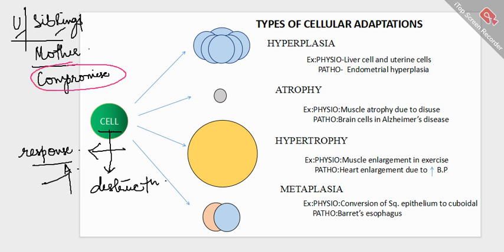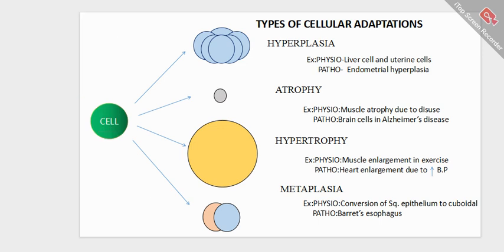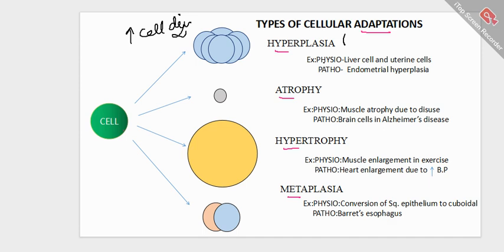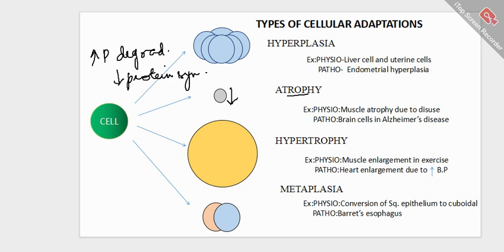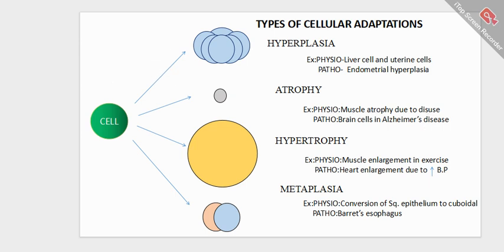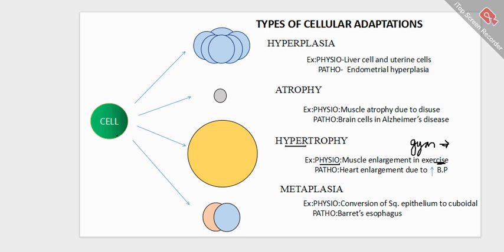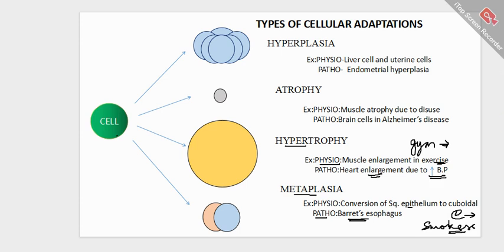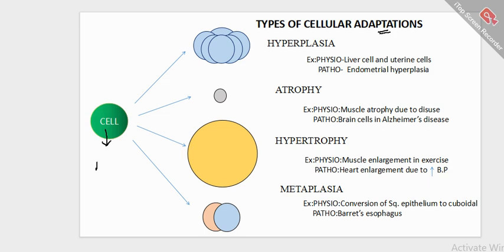"IN RESPONSE TO THE STRESS "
Cell pathophysiology explains cell malfunction under stress
Cells are life's basic structural and functional units; if they are not in proper condition, they will leave you forever.

Unlock the secrets of your body's whispers! In this fascinating video, we explore the intriguing concept of dying cells sending signals to our bodies. Are these signals a cry for help, a warning, or a mysterious message? Dive into the unknown and discover the surprising ways your body is trying to communicate with you. From the subtle signs of cellular distress to the profound implications for our overall health, we'll delve into the uncharted territory of cellular communication. Join us on this captivating journey and uncover the hidden language of your dying cells!